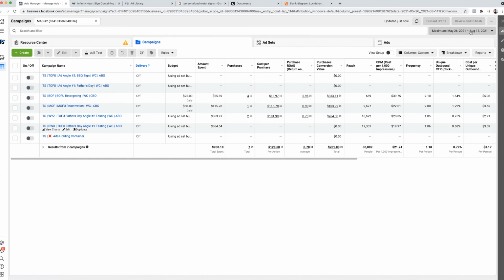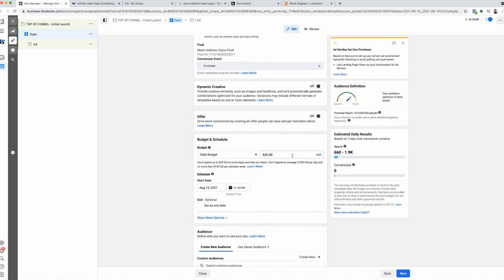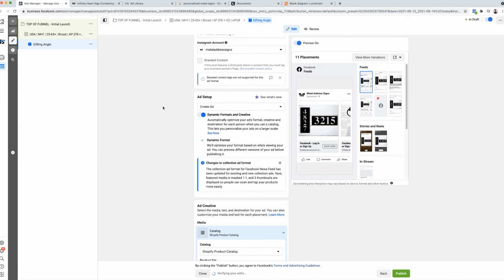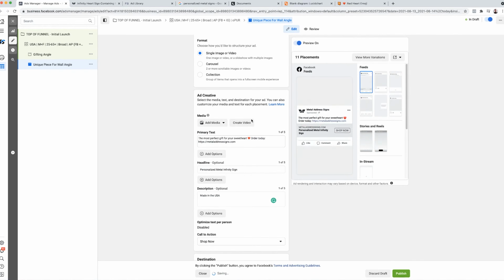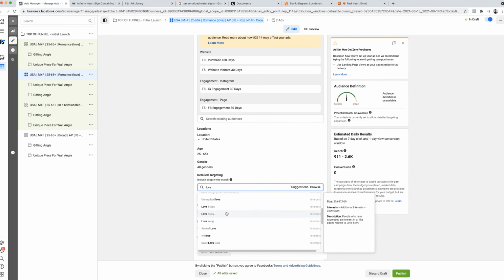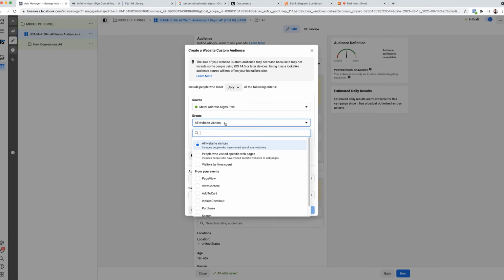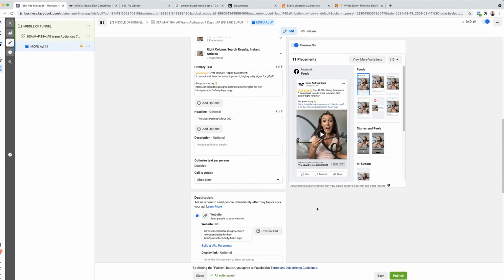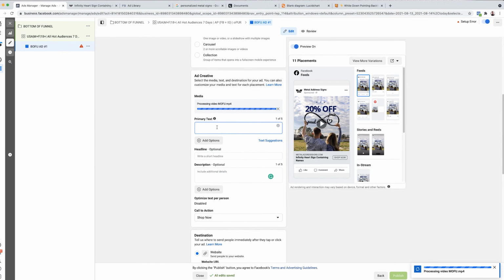Complete Facebook Ads Guide 2021: Part 2 - Ads Manager (FREE Facebook Ads Course)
Nick shows you how to set up a facebook business manager which is the platform that enables you to run facebook ads.

In this video Nick covers in details how to set it up, how to create campaigns and ad sets, choose the best audience and create ads in facebook business manager.

This video is everything you need to watch regarding facebook business manager in 2021.

-Nick Theriot